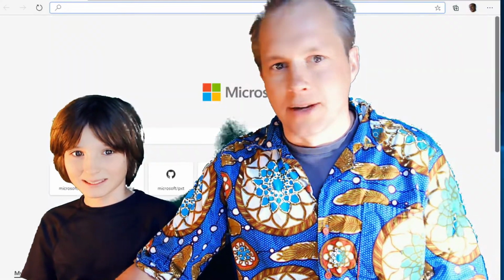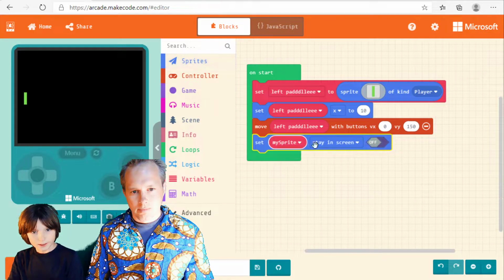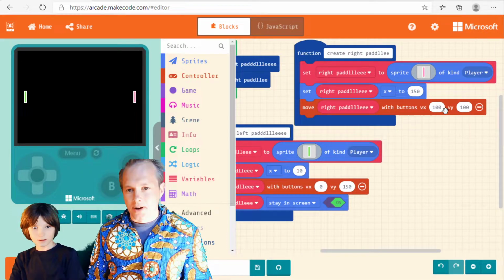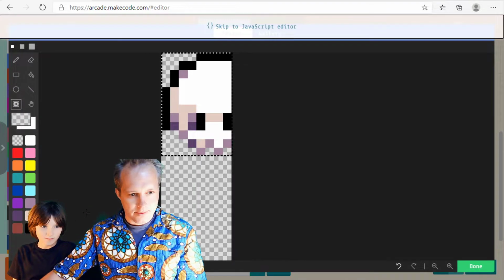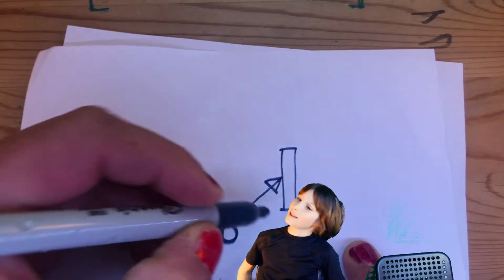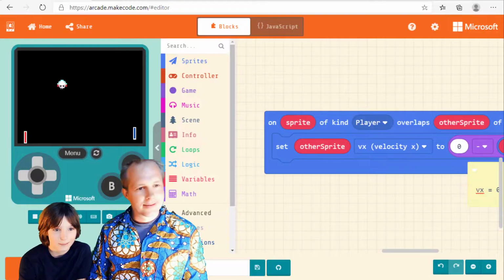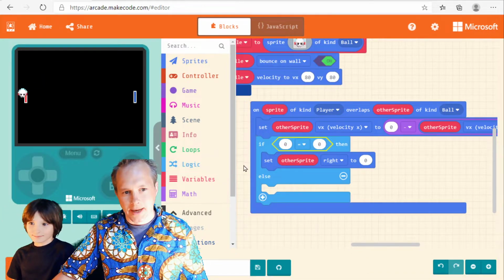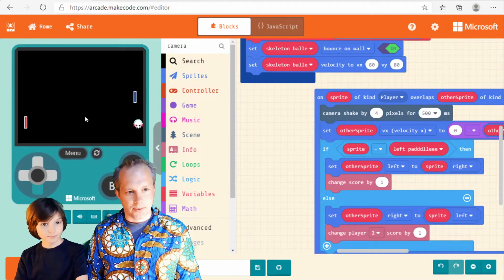MakeCode Arcade Beginner - Pong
Revisiting the classic game, pong.